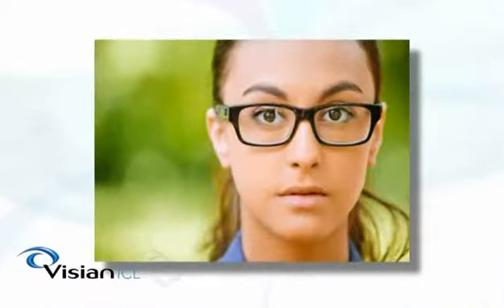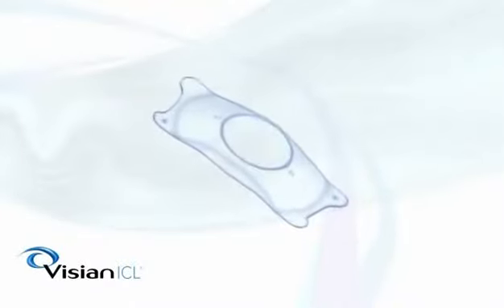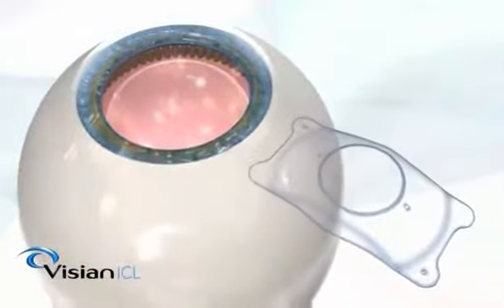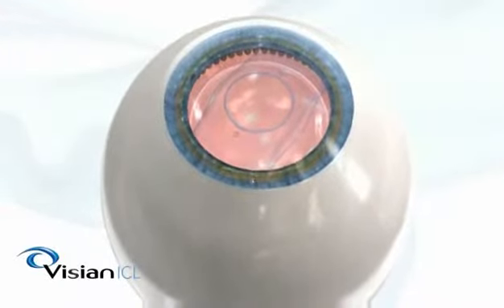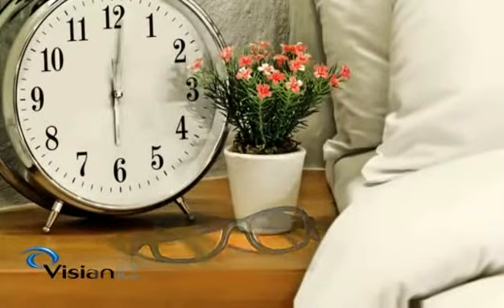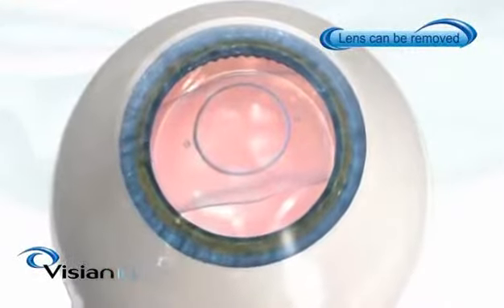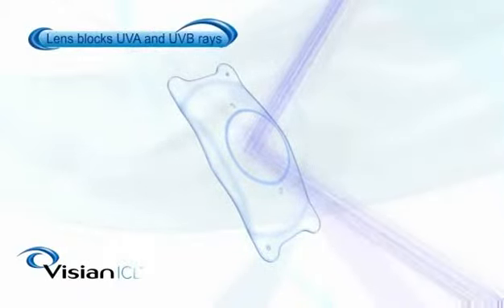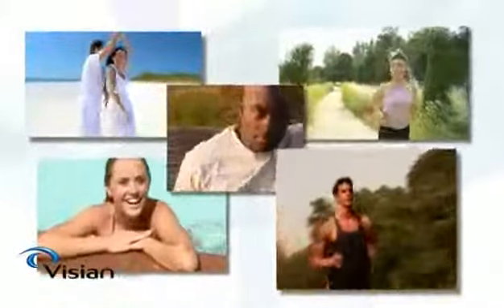What is ICL , know more.wmv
ICL is also called Implantable collamer lens some people refer it s "implantable contact lens"
it is one of the fastest growing options for Lasik surgery in patients with very high power or patients who are unfit for lasik procedure, sharp sight centers is one of leaders in thsi area having performed hundreds of such successfull procedures.